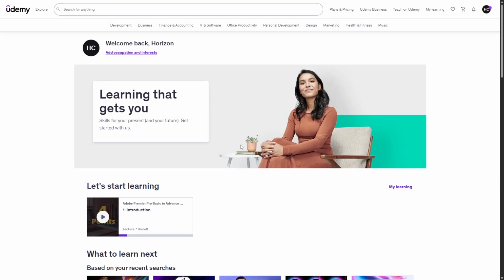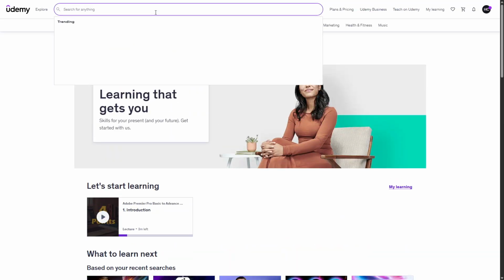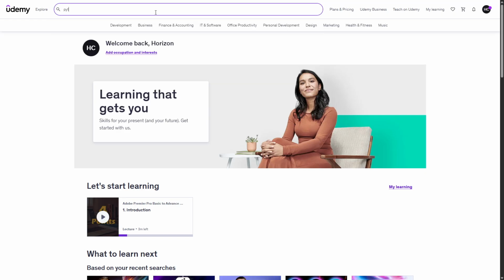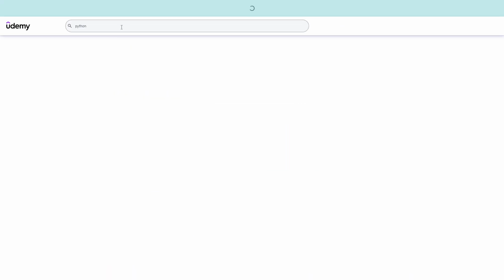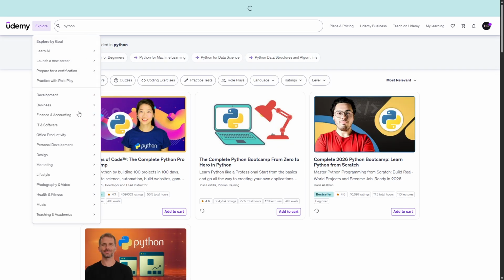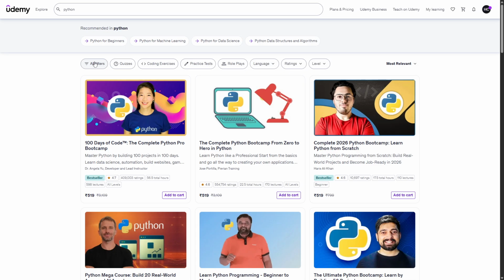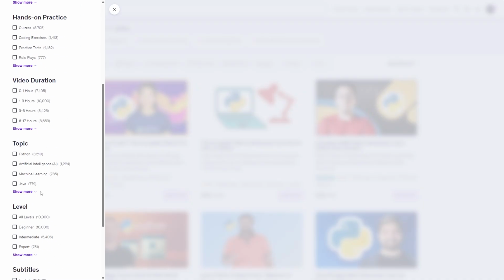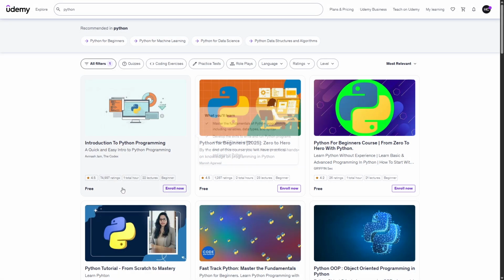How to Get Free Courses on Udemy (2026 Guide)